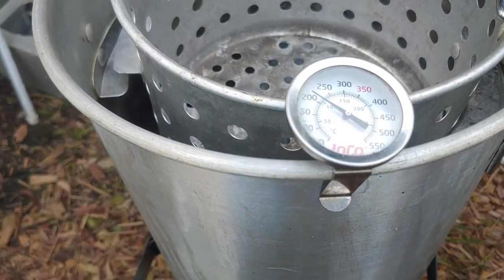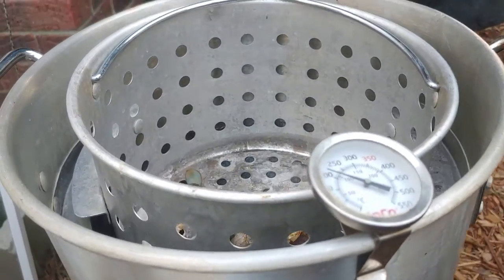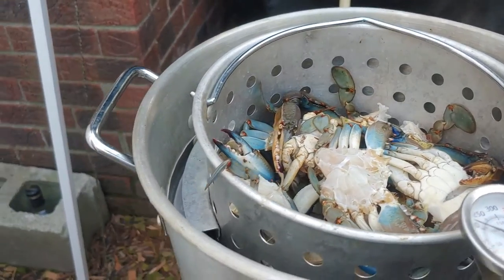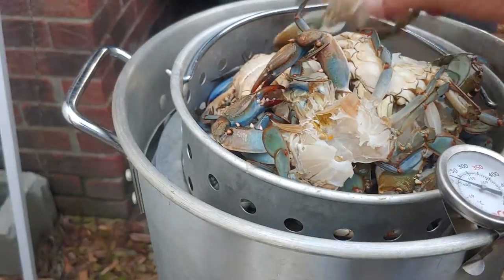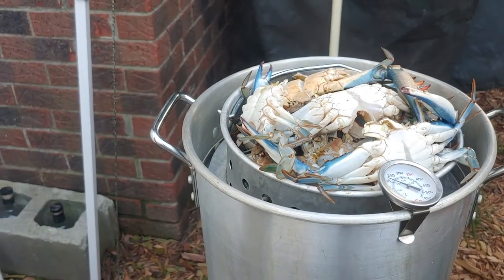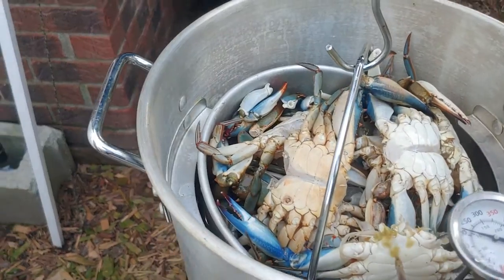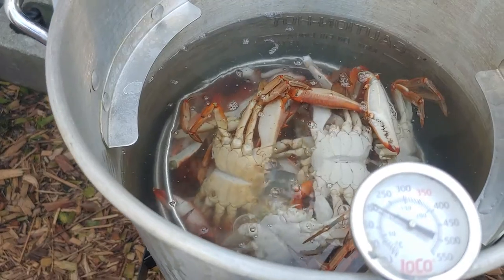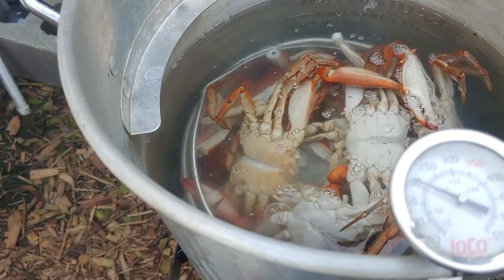Cooking Blue Crab. Part 1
Boiling (and steaming, is optional) Blue Crab in a pot outside in the same equipment we use to fry turkeys.